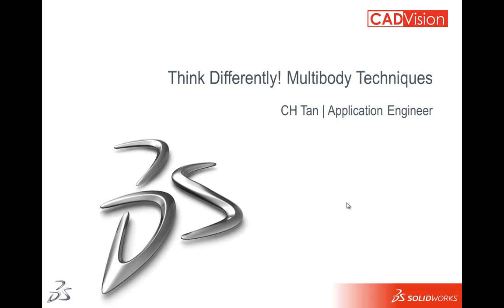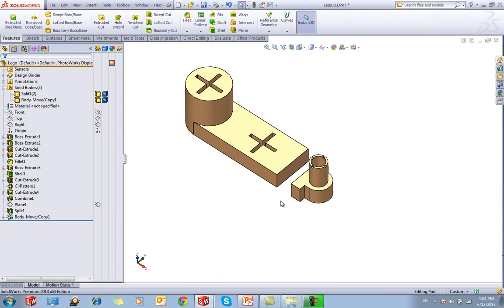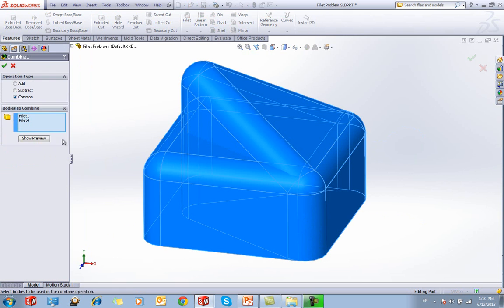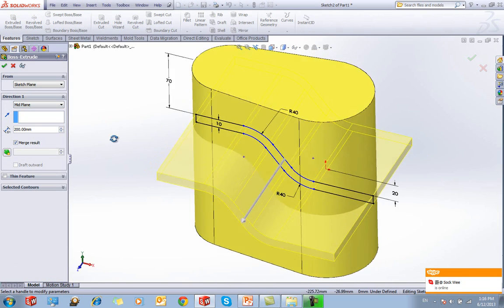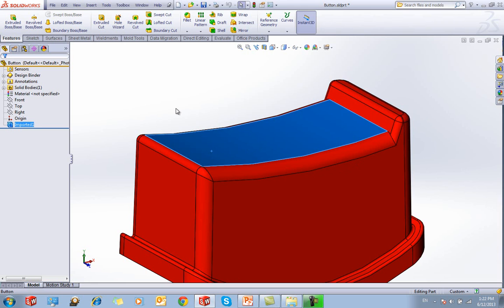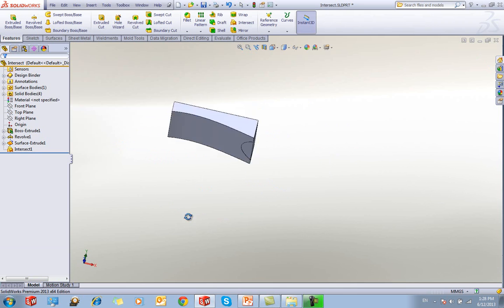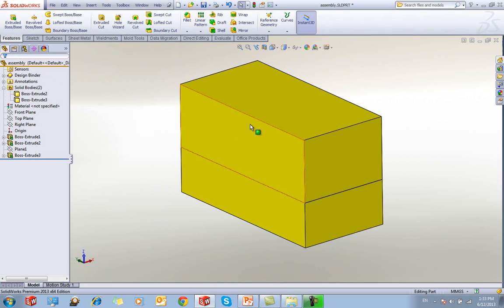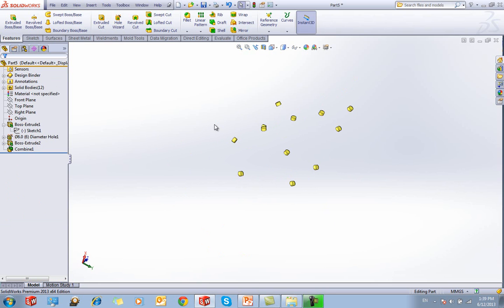Think Differently! Multibody Techniques